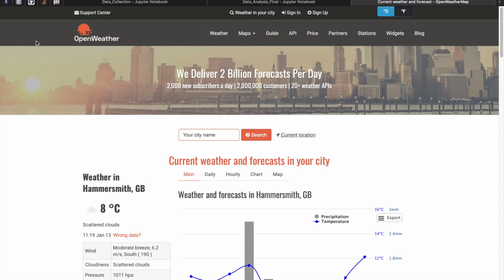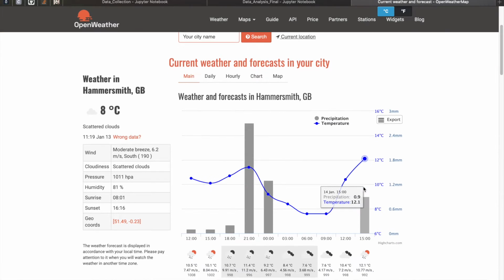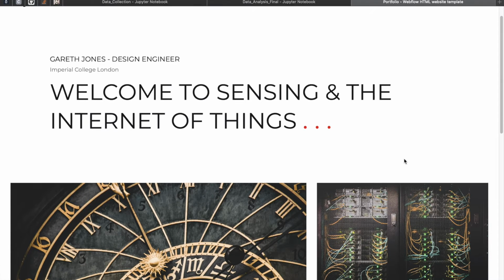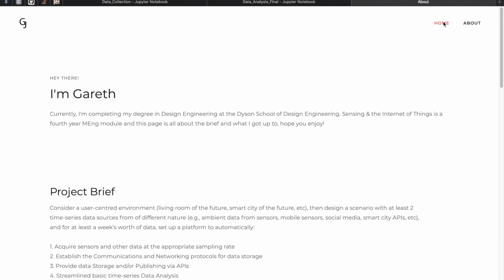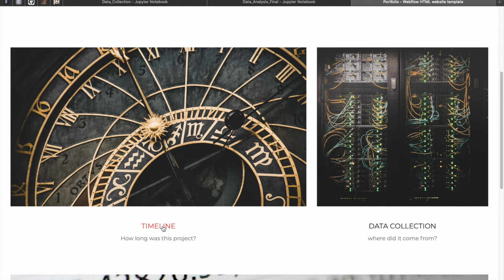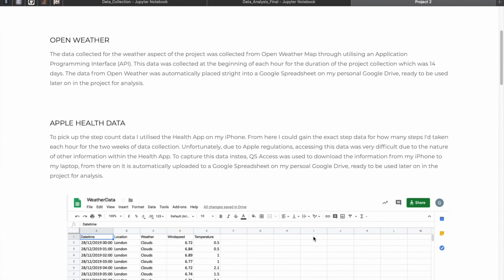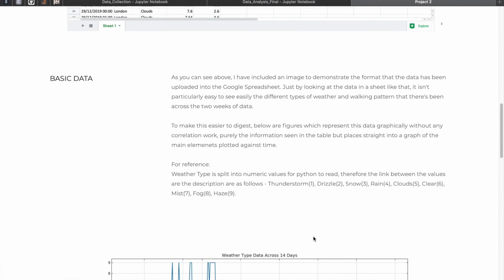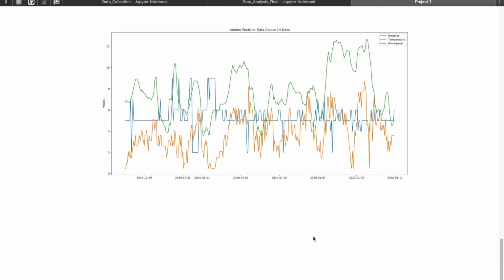DE4 SIOT Gareth Jones